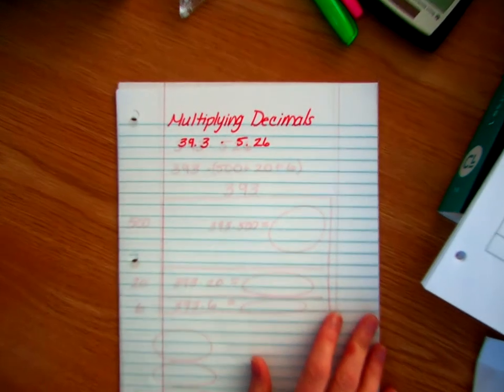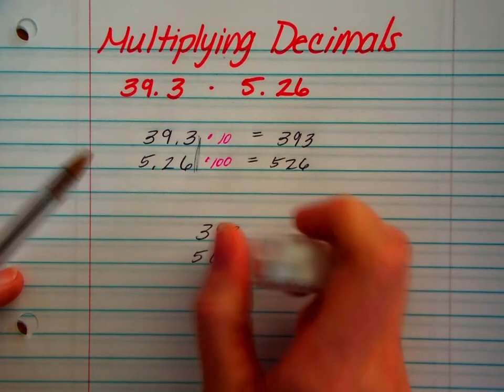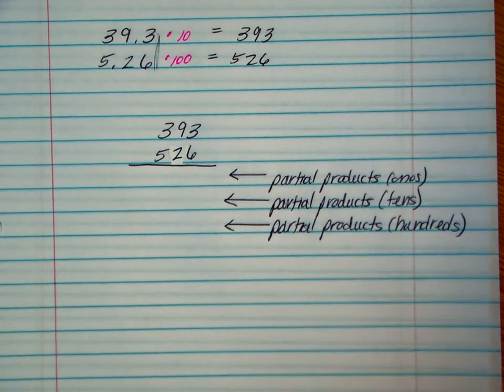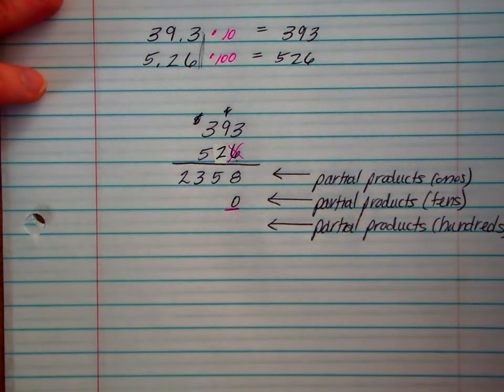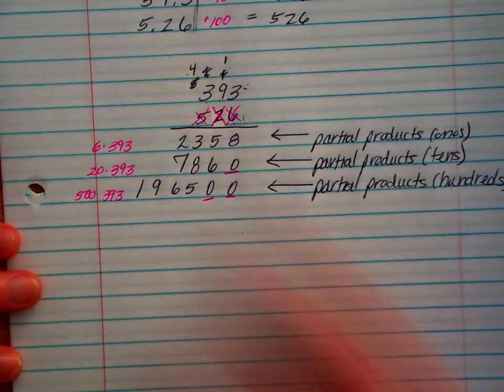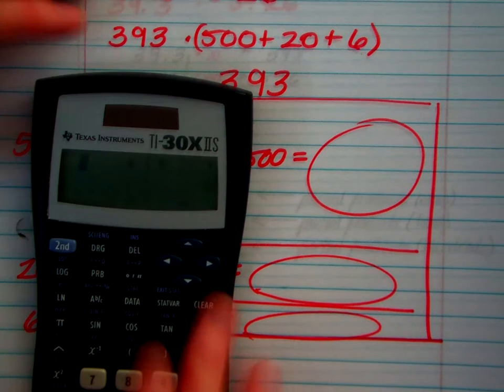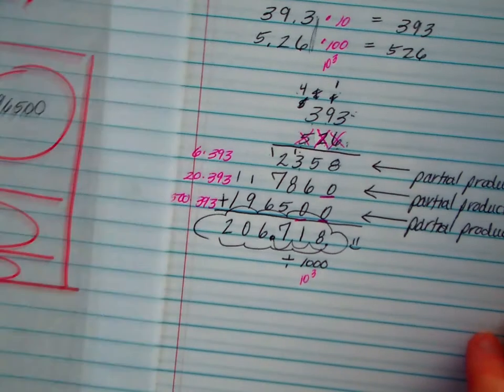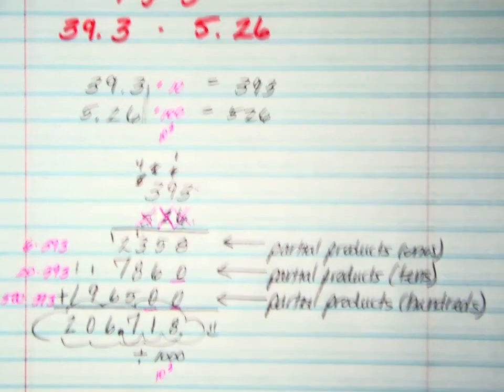Multiplying Decimals Mini Lesson